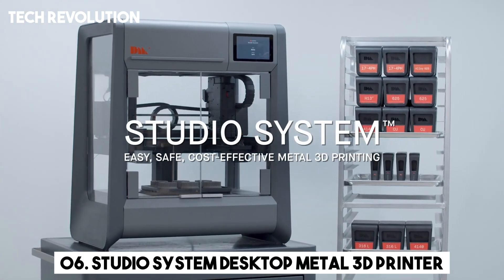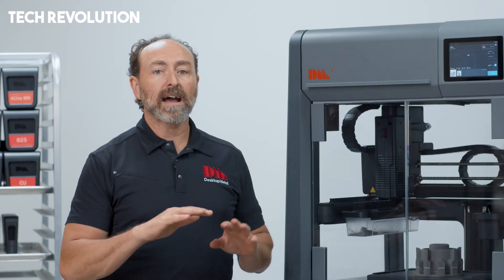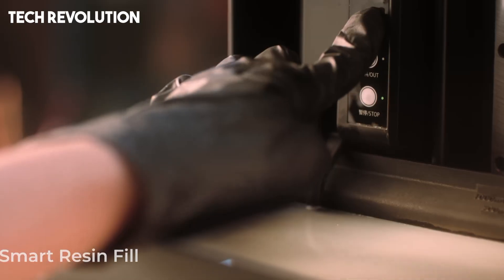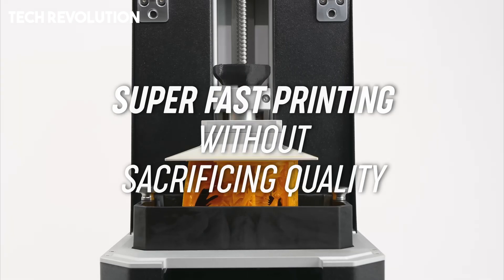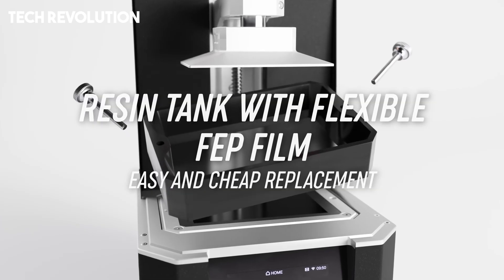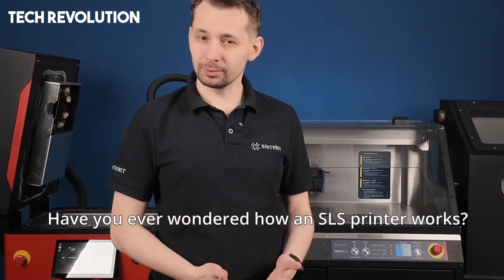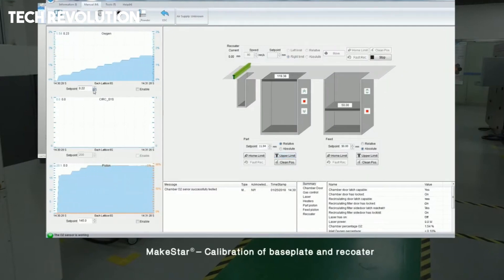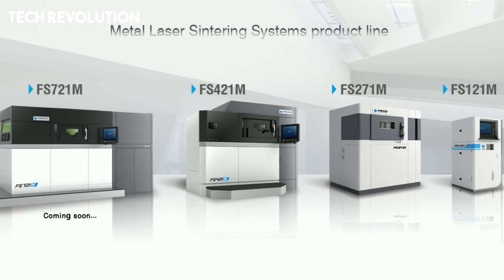Best Metal 3D Printers You Can Buy In 2025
06. Studio System Desktop Metal 3D printer

►Amazon US

05. Anycubic Kobra 2 Max 3D Printer

►Amazon US

04.Creality Halot Mage Pro 8K Resin 3D Printer

►Amazon US

03. Prusa SL1S Speed 3D Printer

►Amazon US

02. Sinterit Lisa X SLS 3D printer

►Amazon US

01.  Farsoon FS121M Metal 3D printer

►Amazon US

TECH REVOLUTION   is a participant in the Amazon Services LLC Associates Program, an affiliate advertising program designed to provide a means for sites to earn advertising fees by advertising and linking to Amazon.com. As an Amazon Associate, I earn from qualifying purchases.